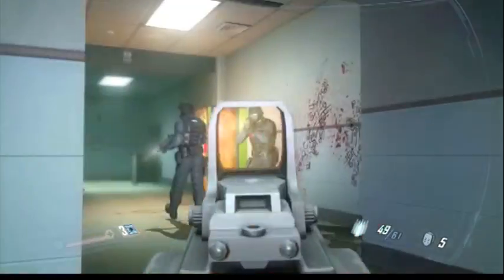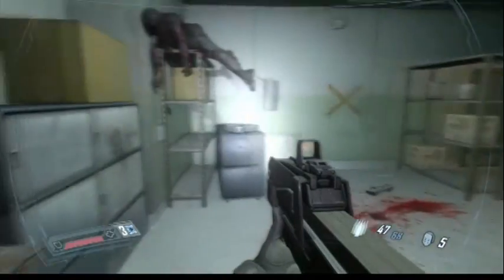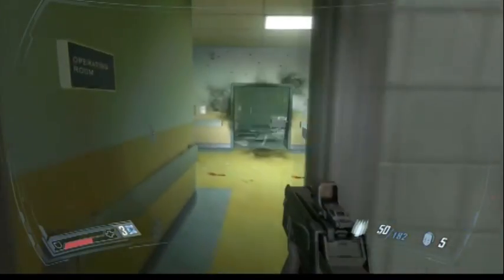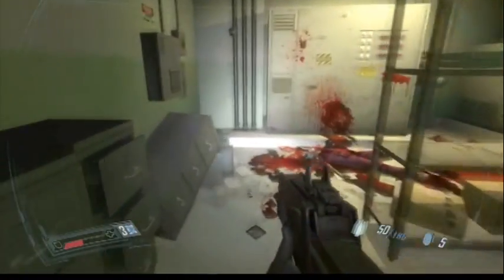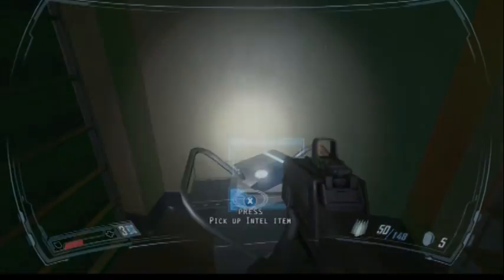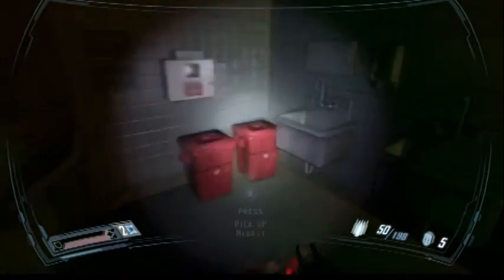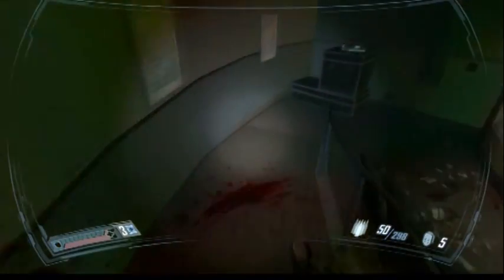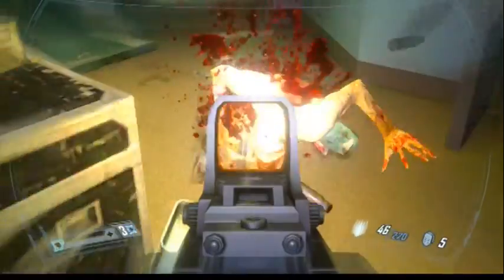FEAR 2 - Mission 3 - Part 02 - With Commentary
- FEAR2 - Chapter 3 - Part 2 - Last 2 Intels